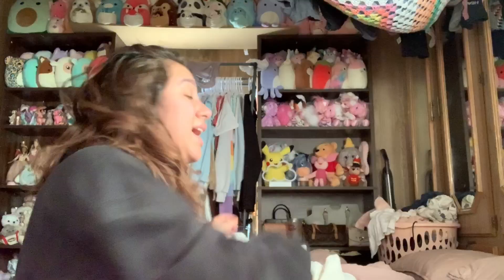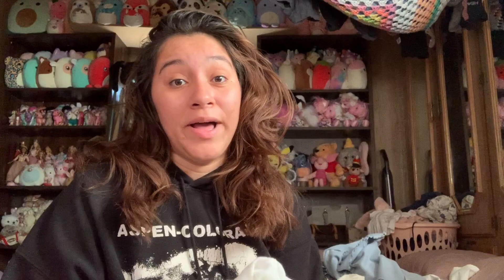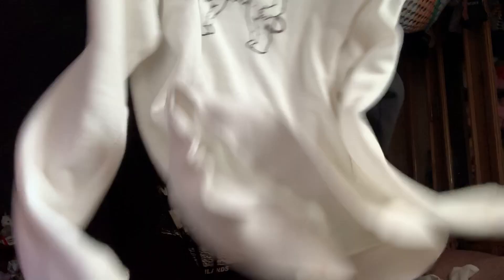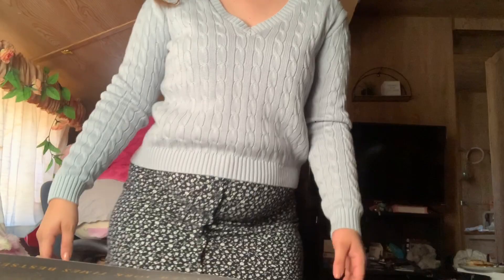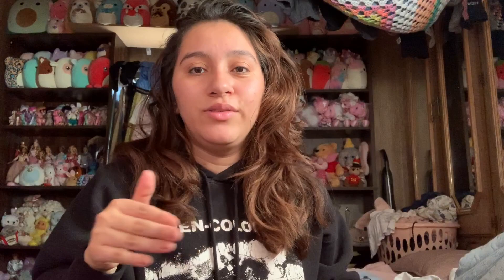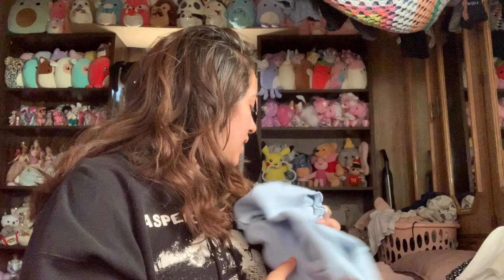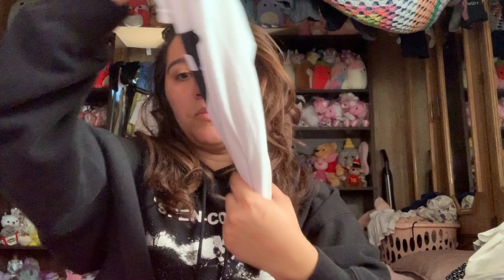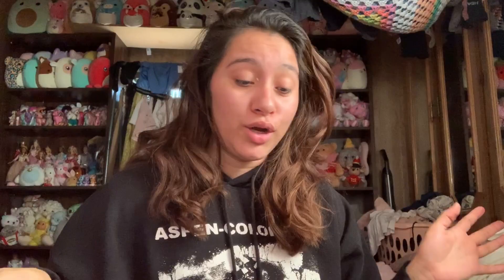Brandy Melville Haul On a Curvy Body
Today I try on brandy clothes on my bigger and curvier body. Thanks for stopping by❤️